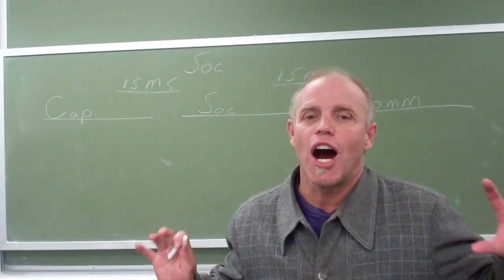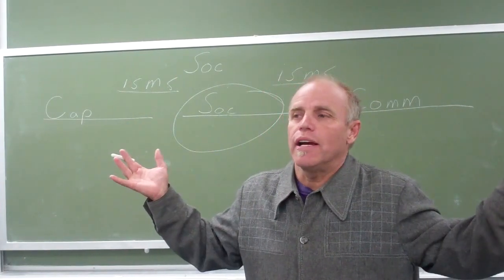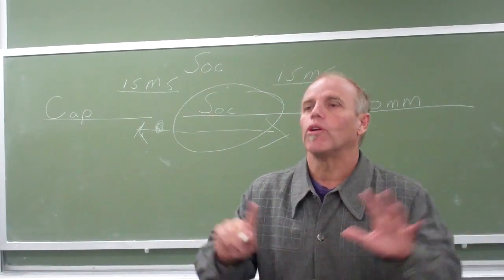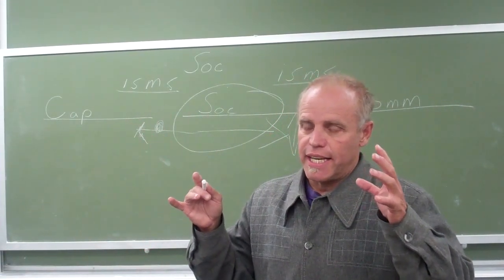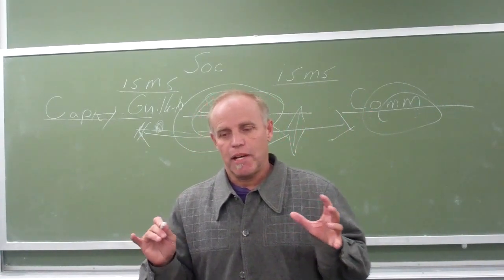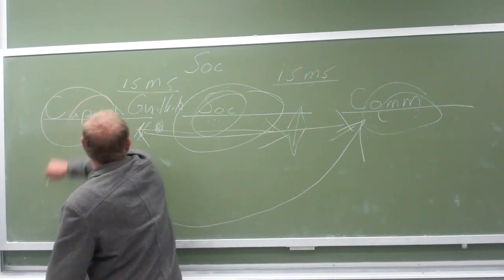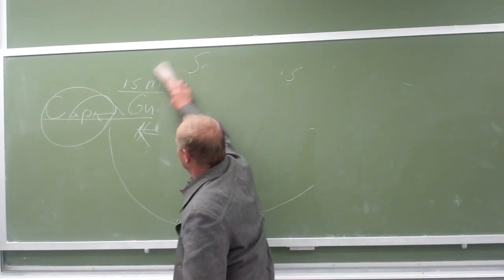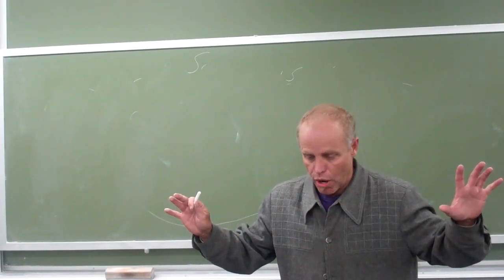Capitalism vs. Socialism vs. Communism; UPDATE WE WE in the United States have always been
from 1776 to present